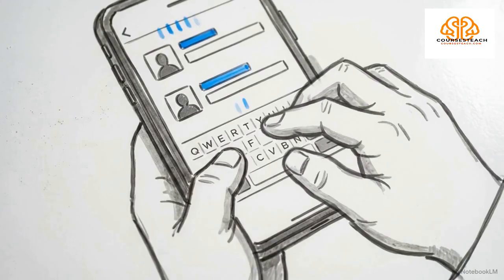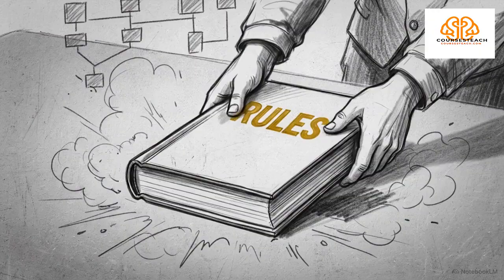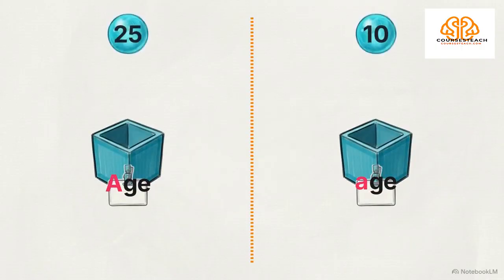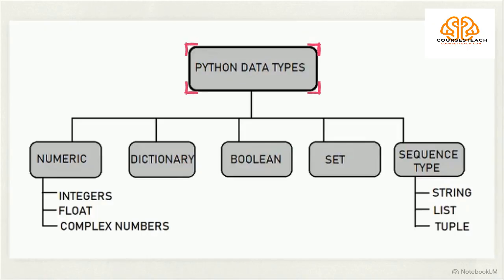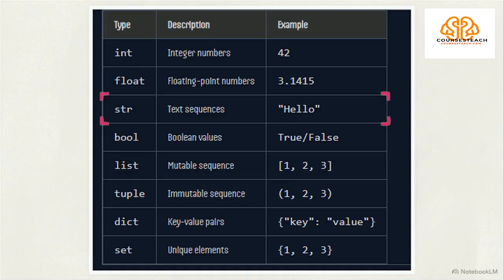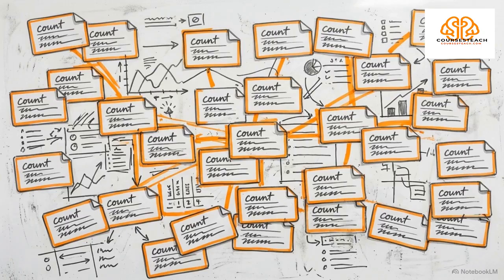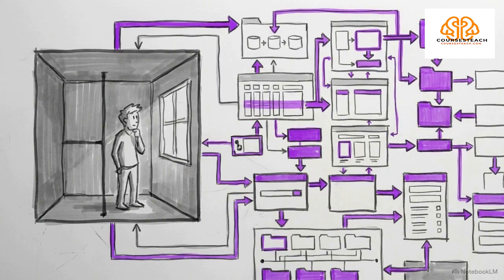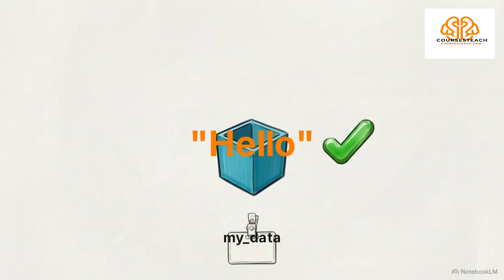Python Variables & Data Types Made Easy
Learn Python variables, data types, and naming rules in this beginner-friendly tutorial. Master how variables work in Python and improve your coding skills step-by-step.
📚 Join the Coursesteach learning community
In this video, we break down everything you need to know about Python variables—from basic concepts to data types and naming conventions. Whether you're a student, teacher, or beginner in AI and programming, this guide will help you build a strong foundation in Python.
🔍 What you'll learn:

What variables are and why they matter
How Python handles dynamic typing
Variable naming rules and best practices
Python data types (int, float, string, boolean)
Lists, tuples, dictionaries, and sets explained
Real examples of variable usage in Python
💬 Follow & Connect